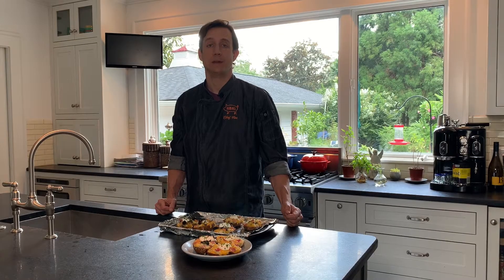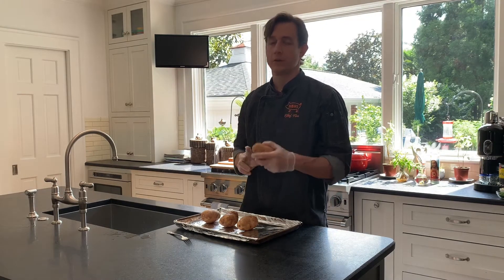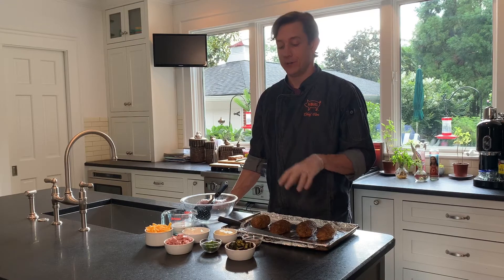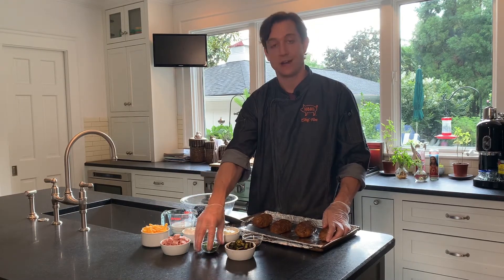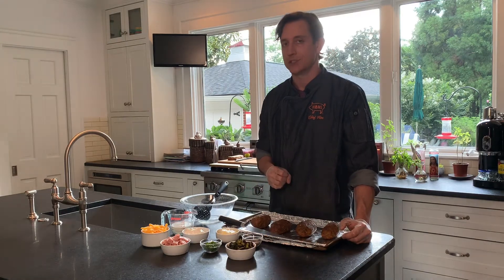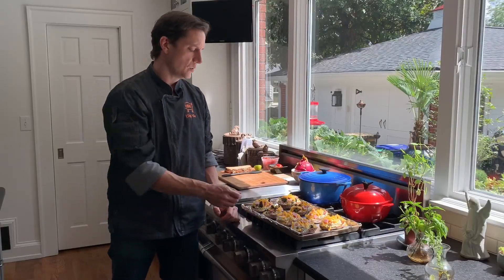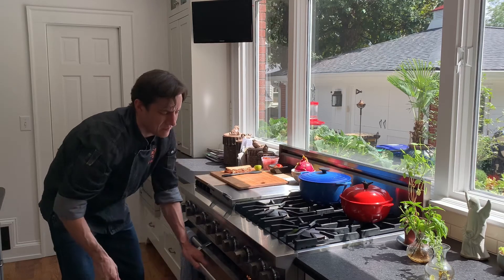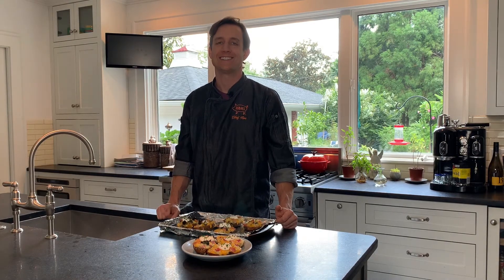LOADED TWICE-BAKED POTATOES WITH HONEY BAKED HAM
Twice-Baked Potatoes would usually be served as a side dish or an appetizer, but the addition of Honey Baked Ham makes them hearty enough to enjoy as a main course! Whether enjoying them as a starter or a main, don't hold back...go for seconds!

Ingredients:
Whole Russet Potatoes, washed thoroughly: 4
Honey Baked Ham, diced: 1 1/2 CUPS
Chives or green onions, thinly sliced: 2 TBL
Milk: 1/4 CUP
Sour cream: 1/4 CUP + more for garnish
Butter, softened: 4 TBL
Oil: 2 TBL
Salt and Pepper: to taste